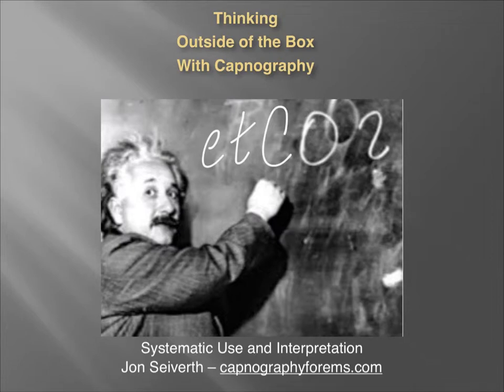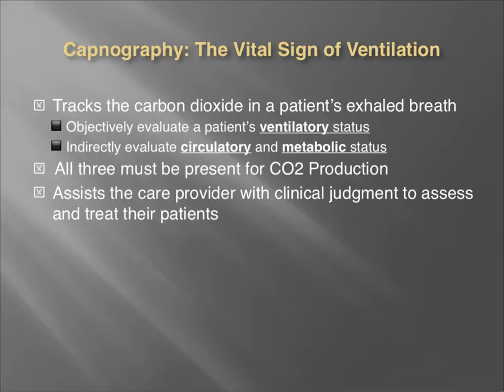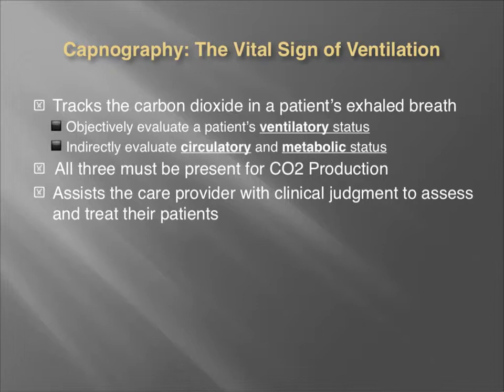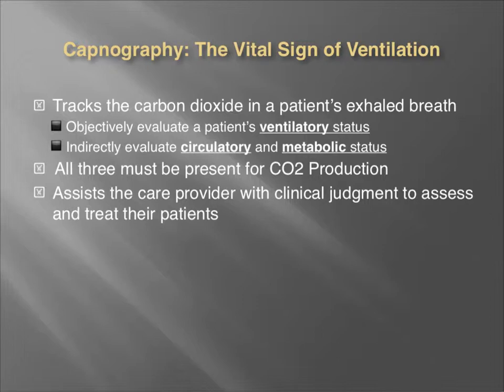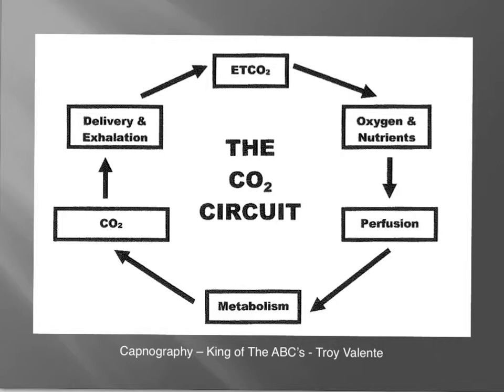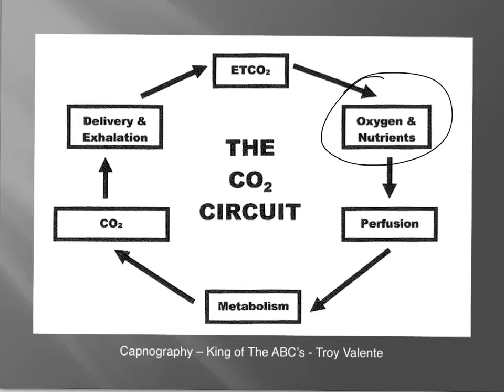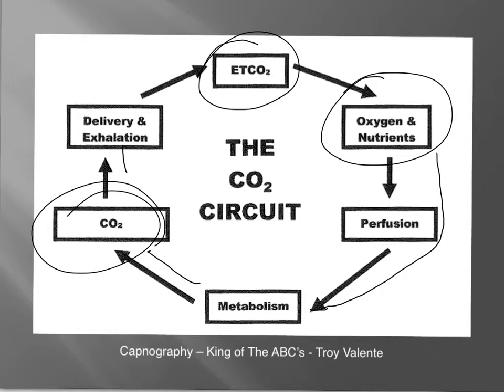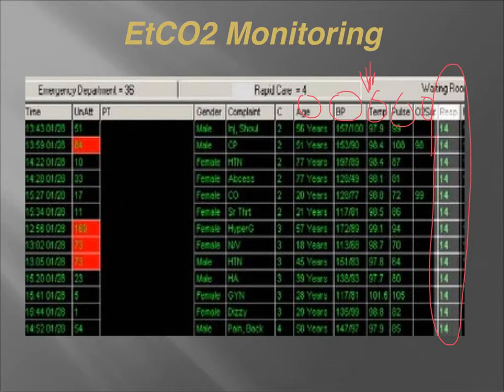Capnography For EMS - The Basics, 1 of 2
Capnography lessons for those just beginning or those who want to take their skills to the next level.  Thinking Outside Of The Box With Capnography.